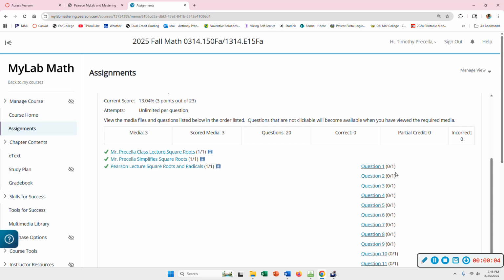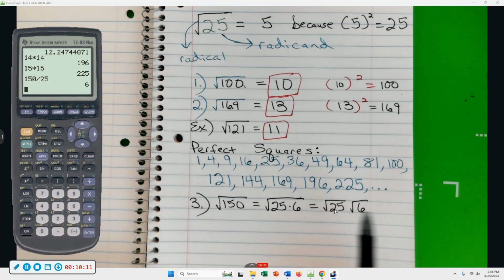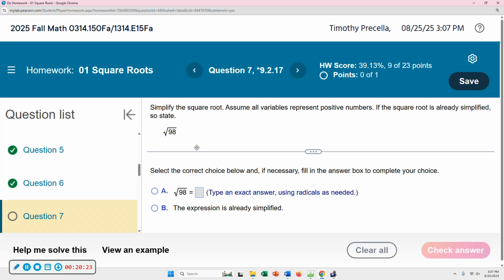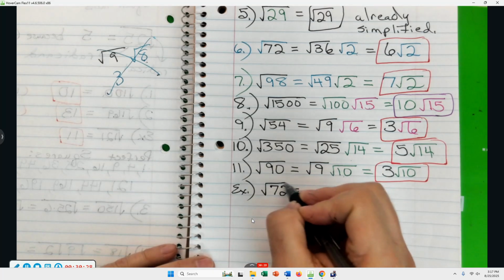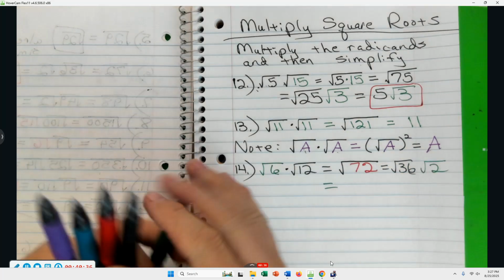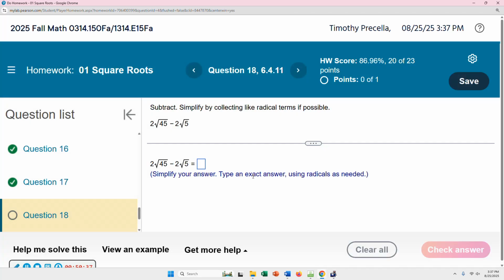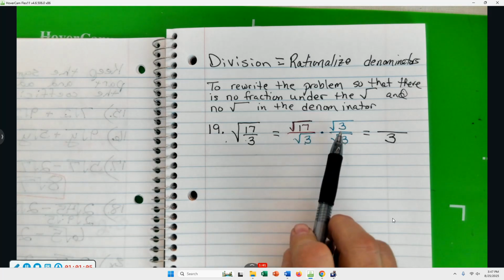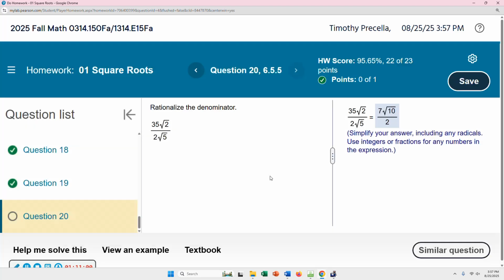20250825 Square Roots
Mr. Precella  teaches square roots to his Math 0314/1314 class.